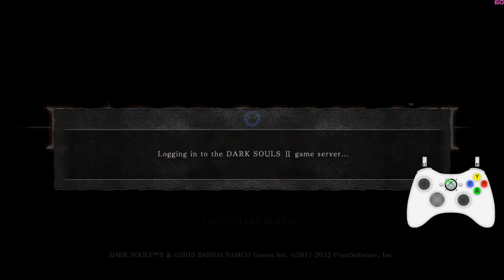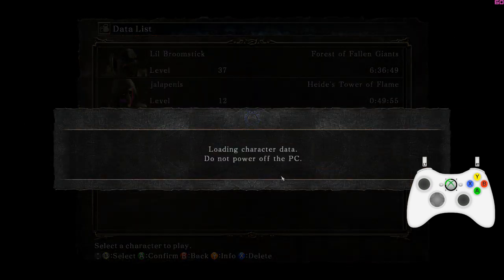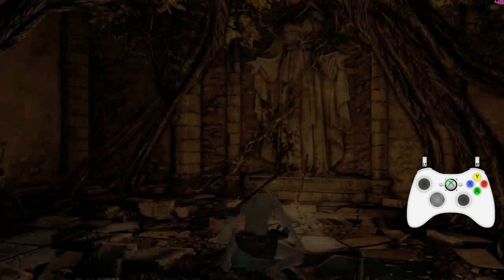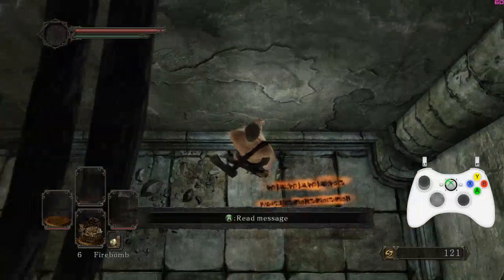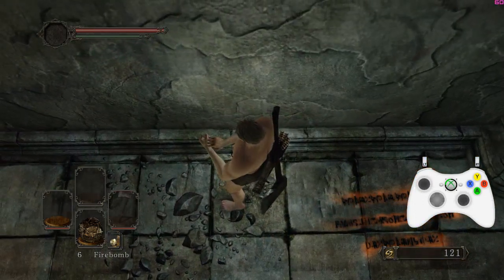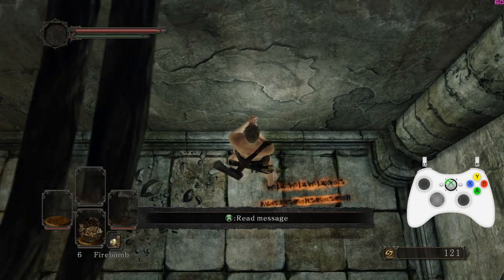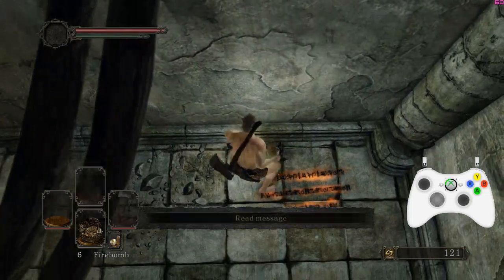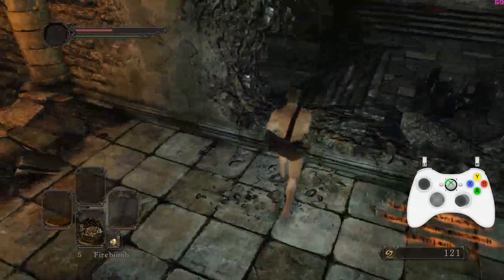Consistent Cardinal Tower Firebomb Skip - Dark Souls II:SoTFS (V1.02)